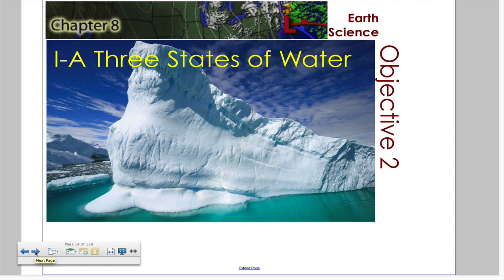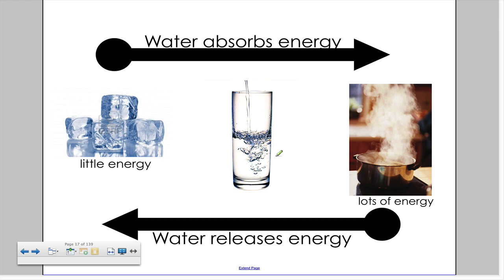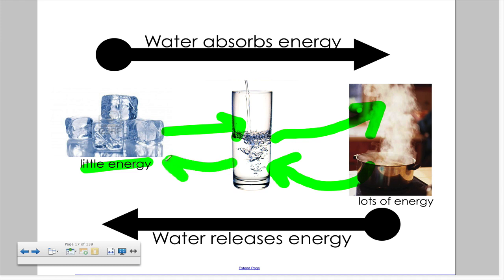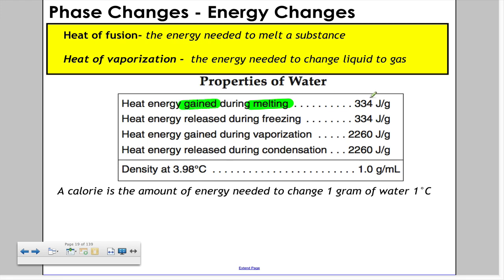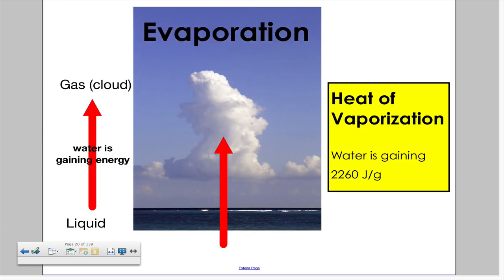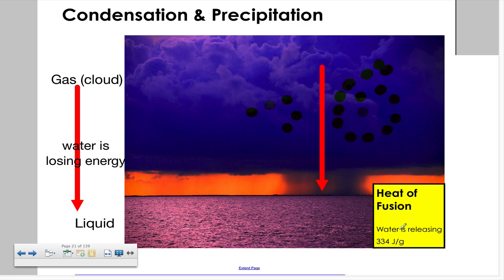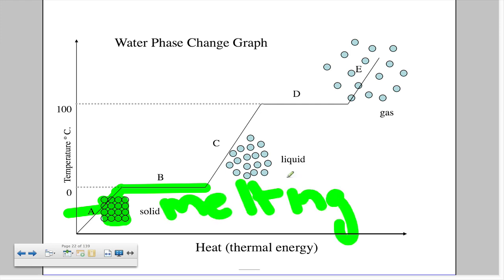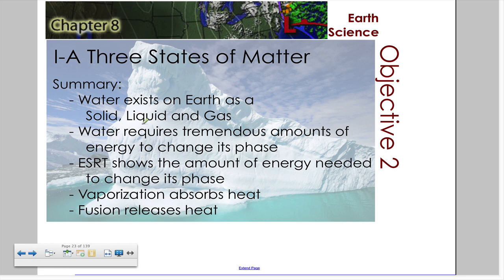CH8 - IA - States of Water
water exists in 3 states (phases)